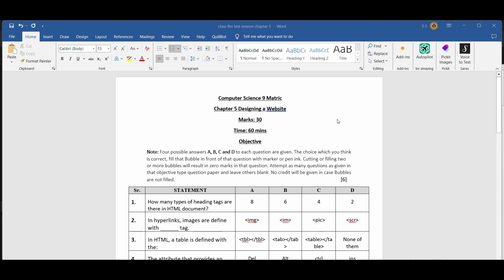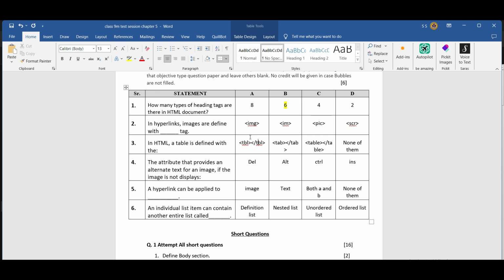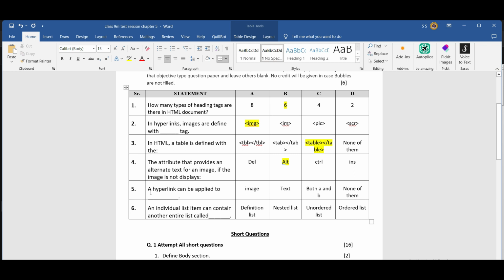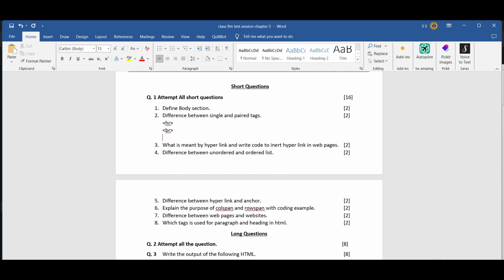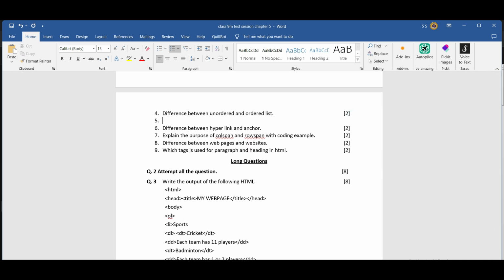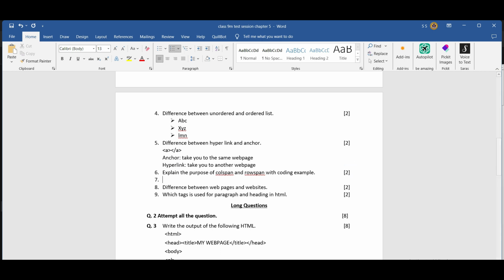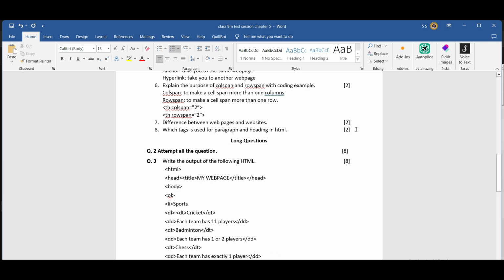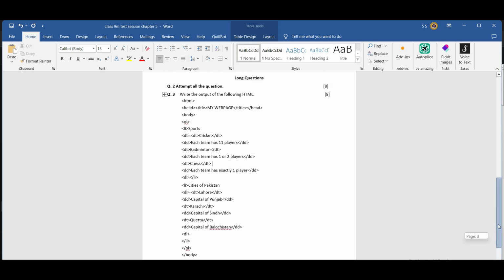Important Question Chapter 5 of Computer Matric | Web Development